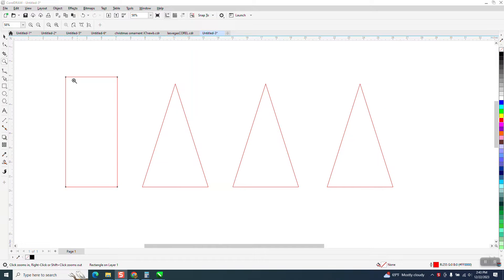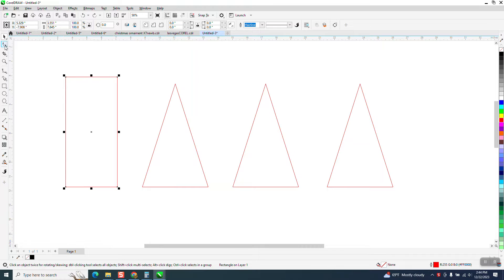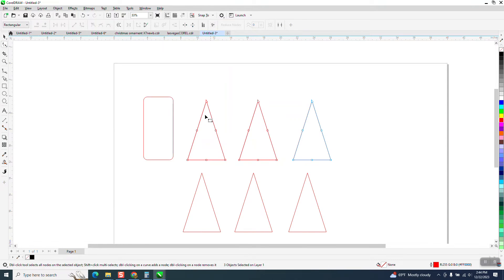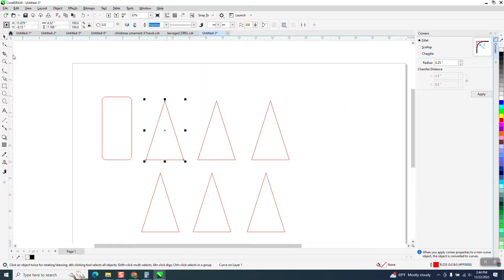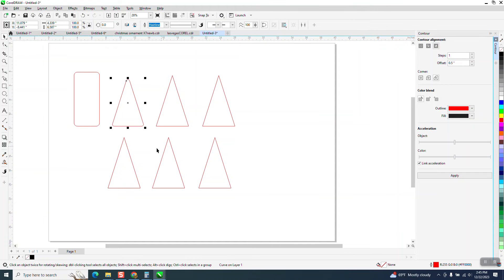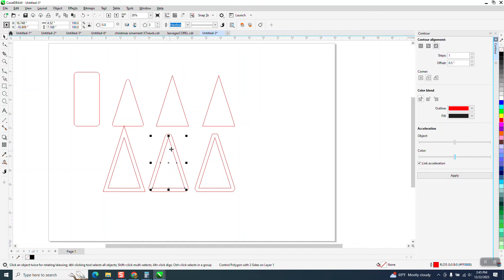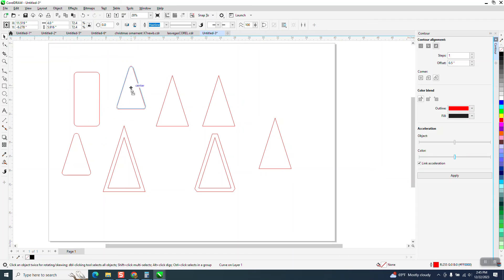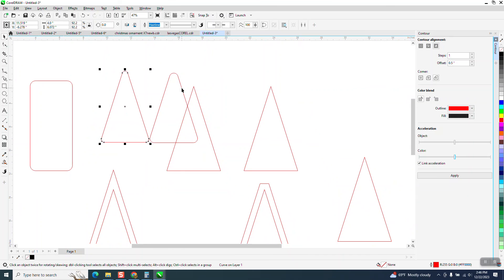Corel draw Tips & Tricks Two ways to Round Corners of a Triagle